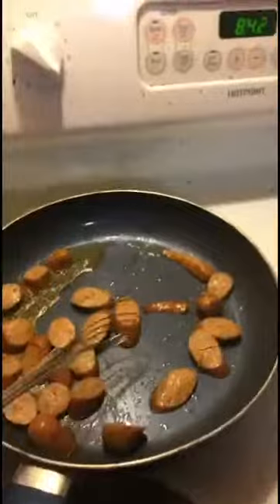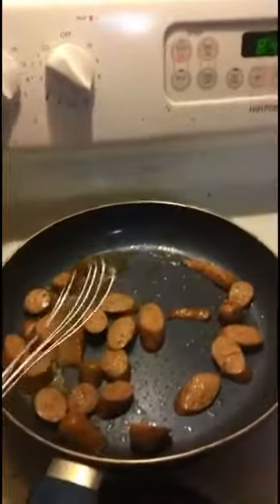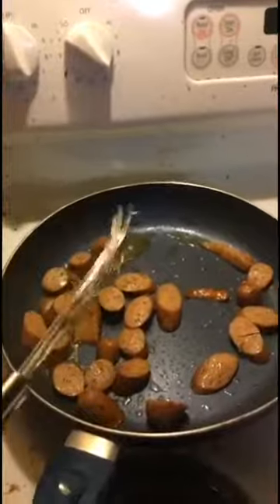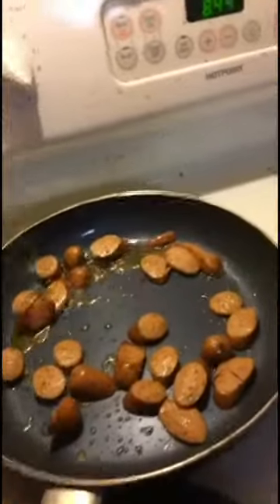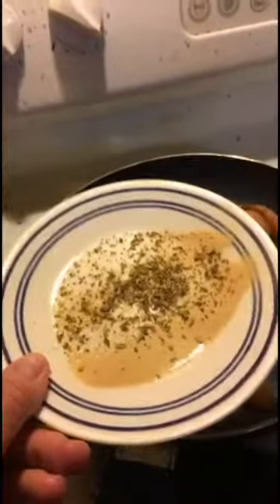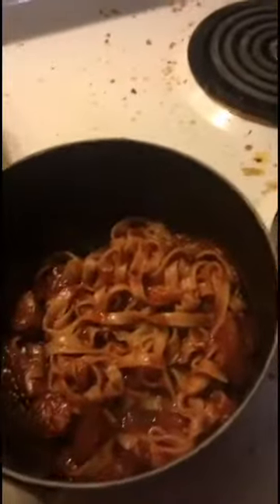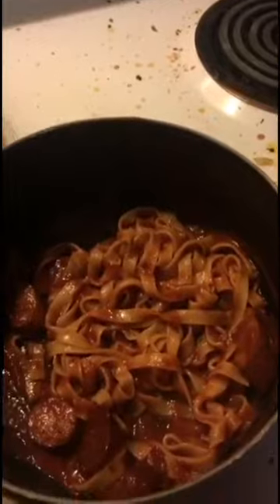June 30, 2017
The Stewed Dude: Late night pasta!